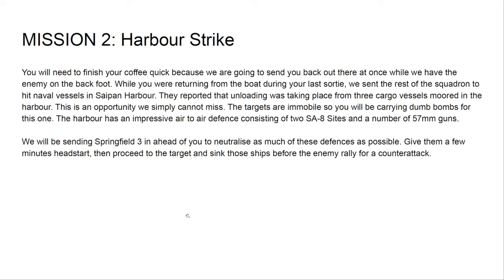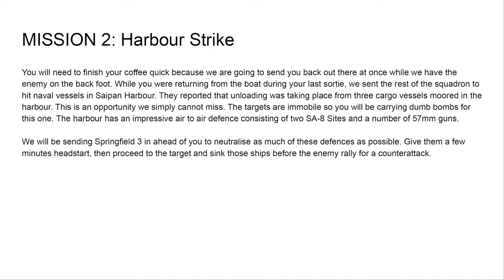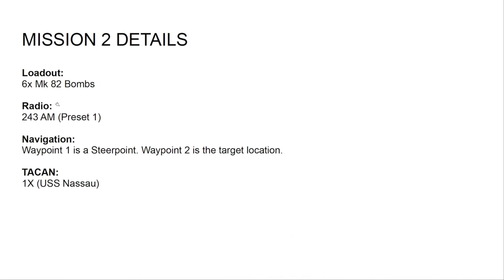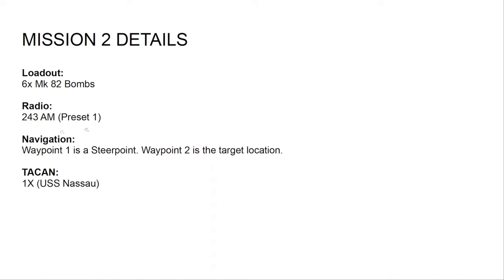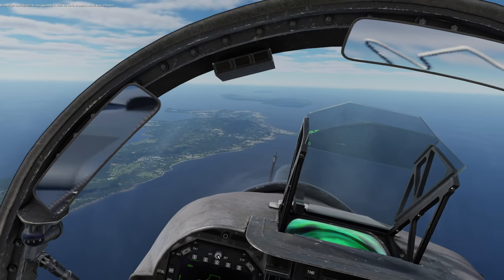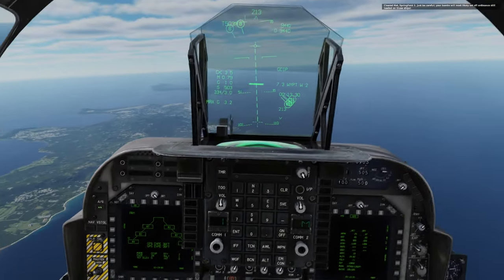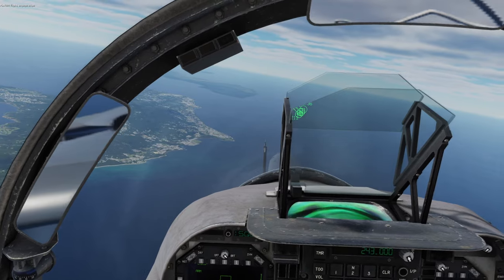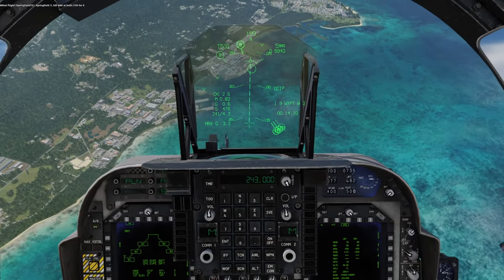DCS AV-8B Harrier Tigers of the Pacific 2: Harbour Strike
Tigers of the Pacific follow VMA-542 and the USS Nassau as they are trying to solve a regional crisis with the US Navy occupied elsewhere.